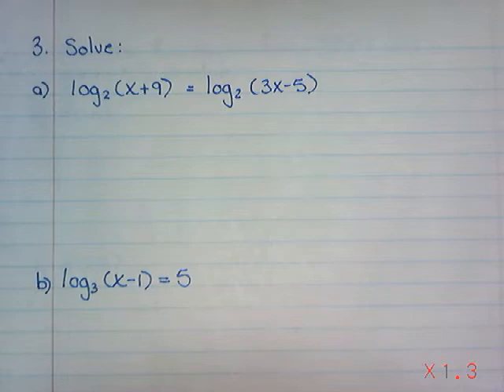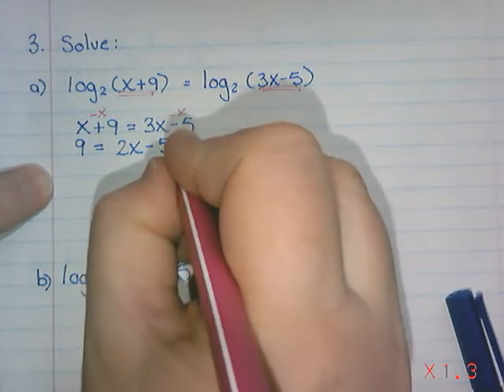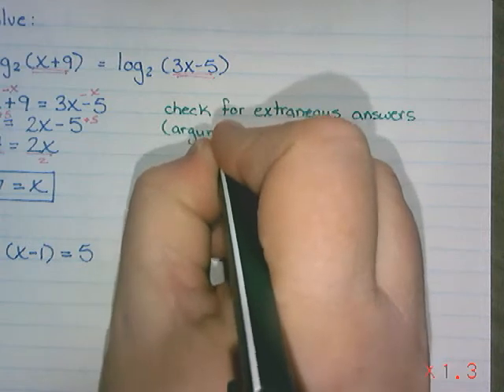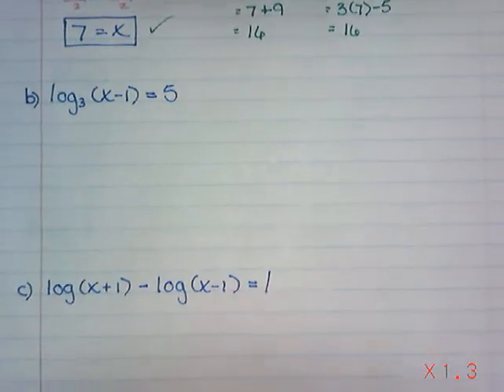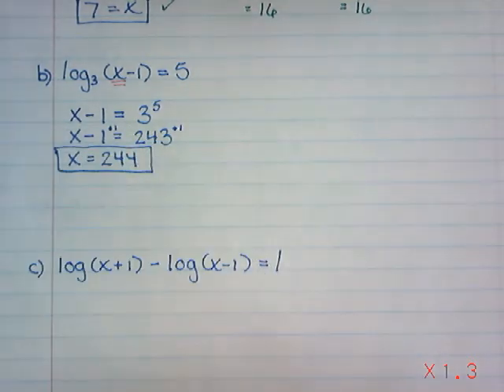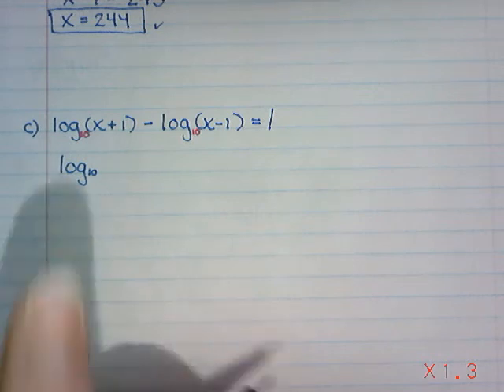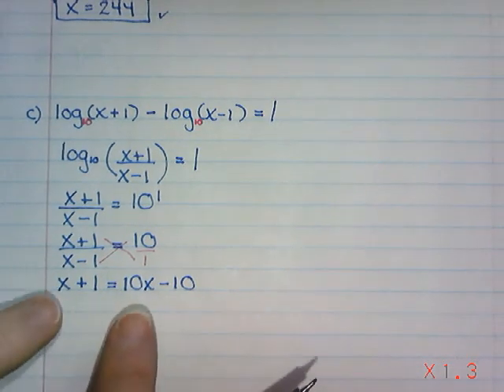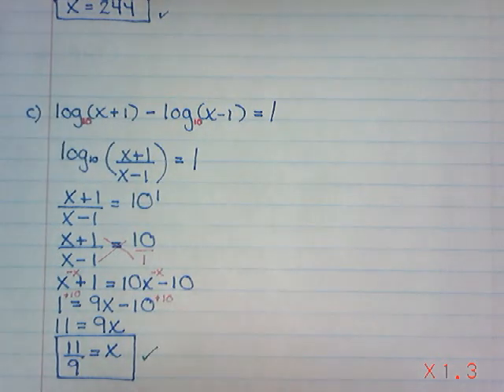Log Function Review - 3abc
0:00 Question 3a
4:32 Question 3b
6:38 Question 3c